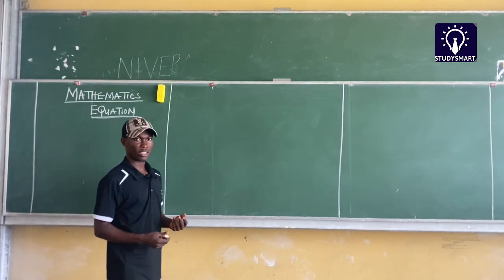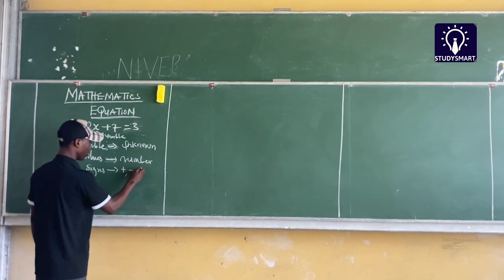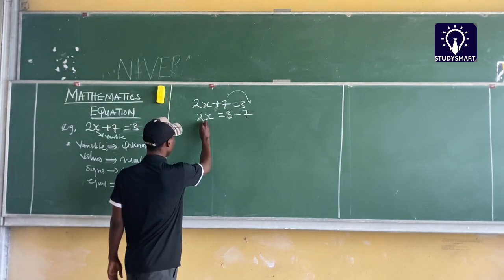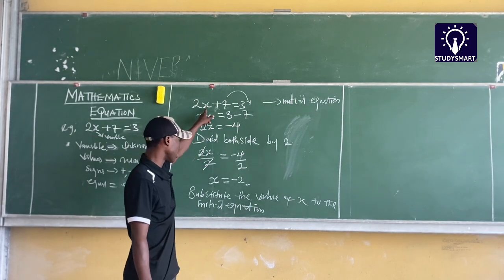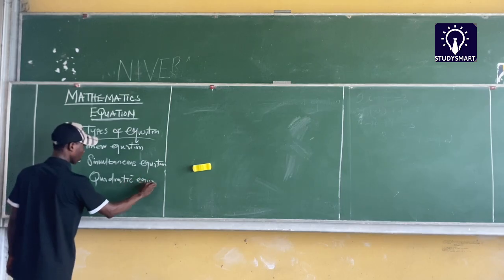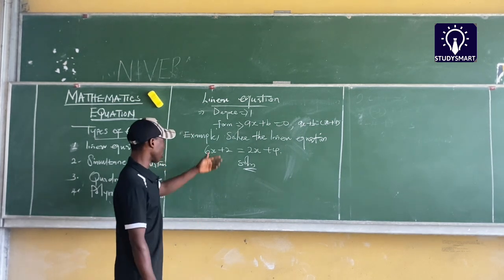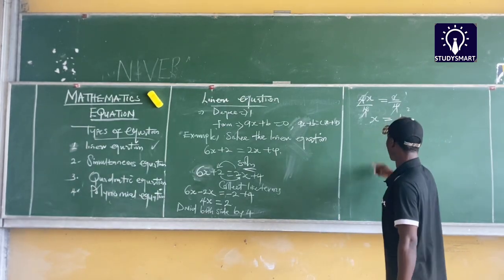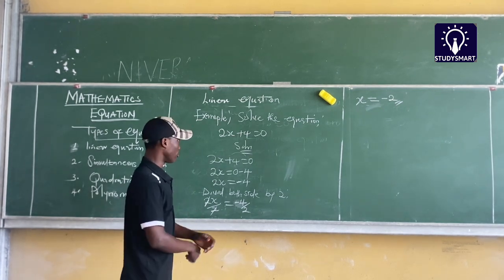INTRODUCTION TO BASIC EQUATION (Linear Equation, sample problems on linear equation)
This video covers an in introduction in basic equation. An equation is a mathematical statement that shows two sides equality.
I this video the types of equation was treated and precisely sample problems on linear equation was treated. A linear equation shows how one quantity changes in relation to another at a constant rate.